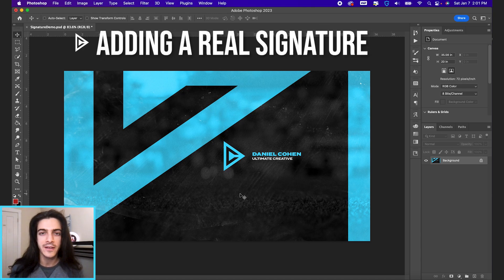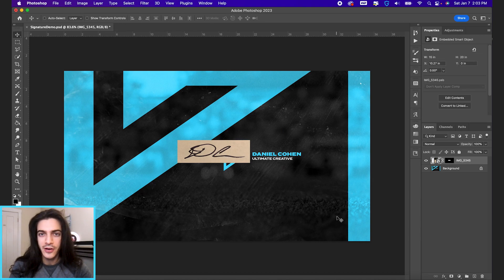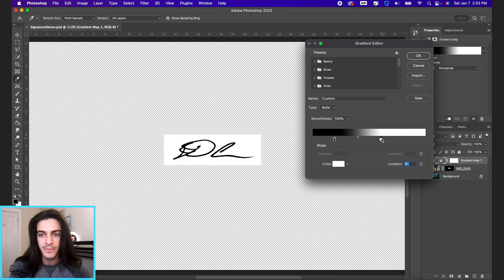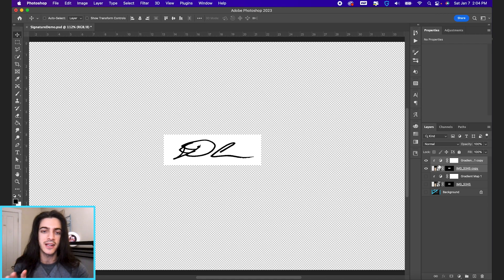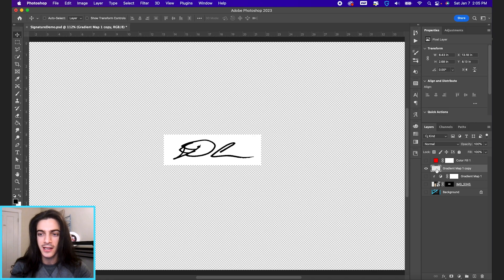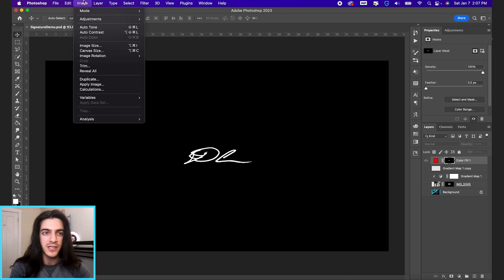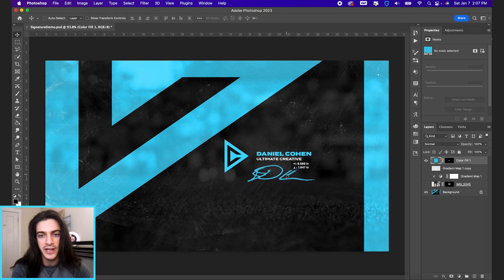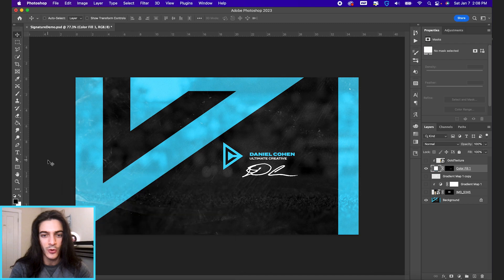Beginner Photoshop Tutorial | Adding a Real Signature From a Photo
Sign a piece of paper, bring it into photoshop, then just a few steps until you have an editable, colorized version of that signature to add to any design. Perfect addition to any player poster designs, or for signatures at the end of statements/letters. This process will work best on unlined, white paper, with dark ink.